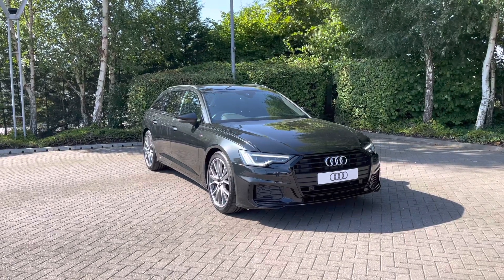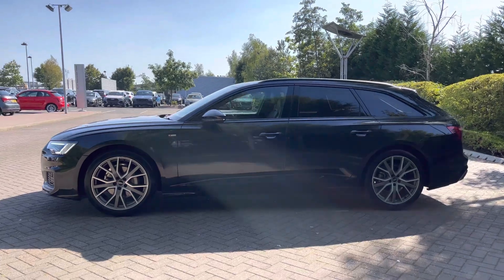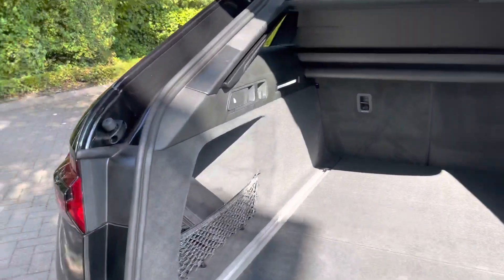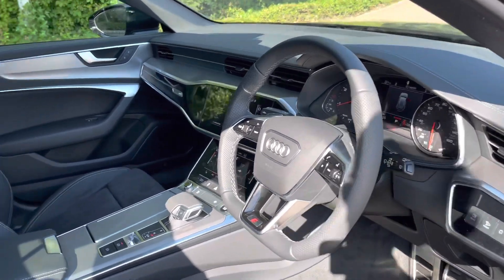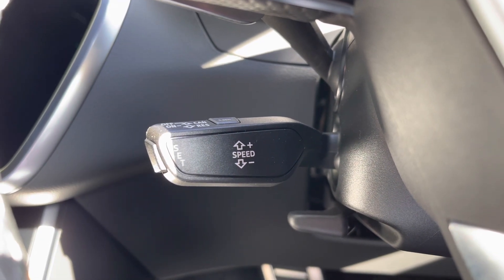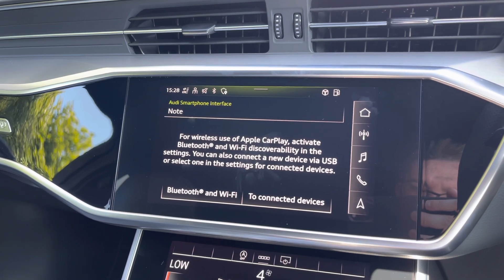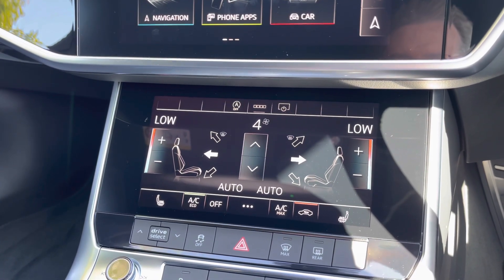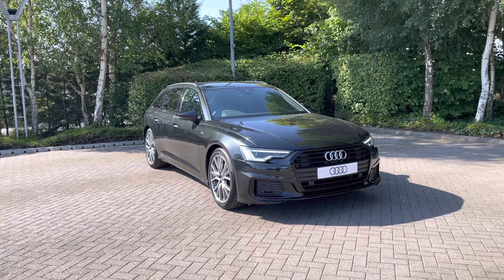Brand New Audi A6 Avant 2.0 TDI 40 Black Edition Avant S Tronic | Stoke Audi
Check out this Brand New Audi A6 Avant 2.0 TDI 40 Black Edition Avant S Tronic, currently for sale at Stoke Audi.

Audi A6 Avant 2.0 TDI 40 Black Edition Avant S Tronic
Brand New 2021 Vehicle
Diesel
Automatic
Vesuvius grey Paint

Some of the main features include:
20" 5-V-Spoke Star Design alloy wheels
Heated seats

0:00 - Beginning
0:10 - Exterior
1:09 - Rear Seats
1:51 - Boot Space
2:44 - Interior Tour
7:00 - Contact us